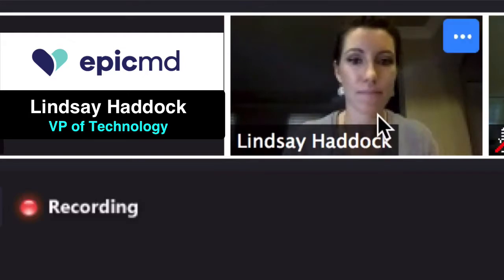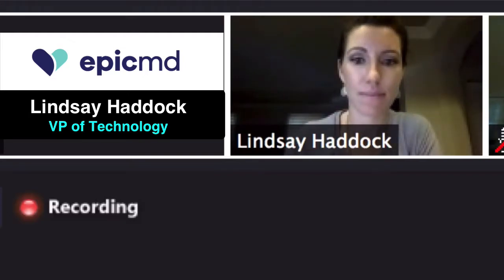EPIC Q&A with EpicMD VP of Technology, Lindsay Haddock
To learn more about EpicMD, enroll as a patient or apply to be a Virtual Care Consultant,

EpicMD is a digital health platform designed to expand access of affordable healthcare while prioritizing convenience and accessibility through remote access concierge care. The platform operates via smartphone, tablet or laptop device allowing its members to connect virtually with a U.S. board-certified doctor 24/7.